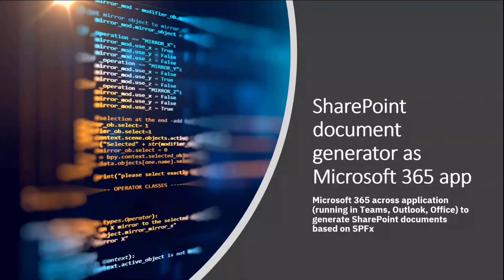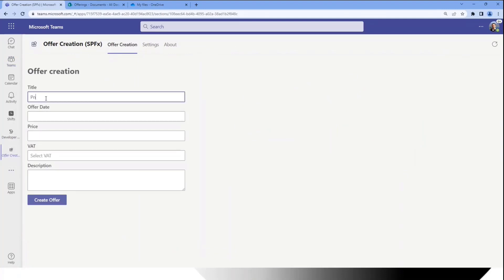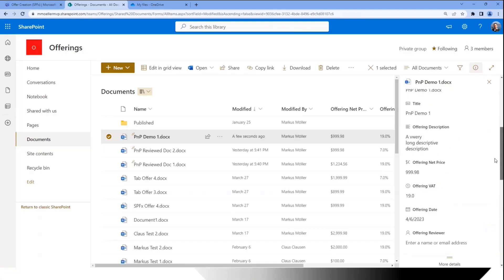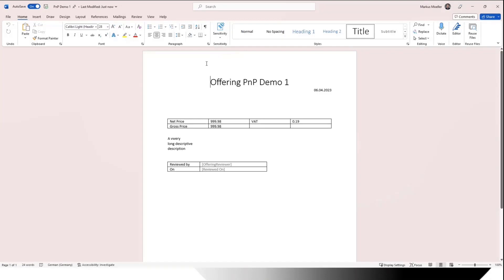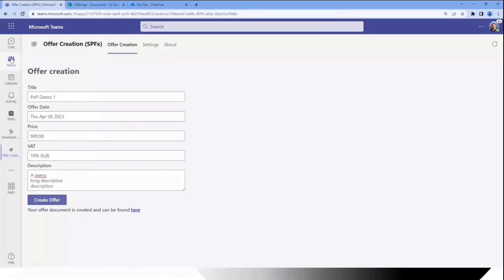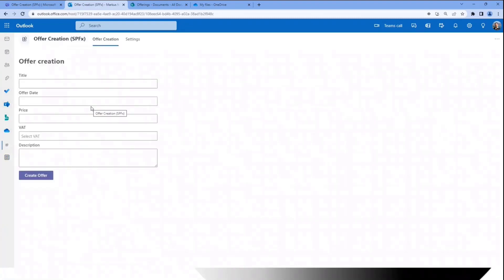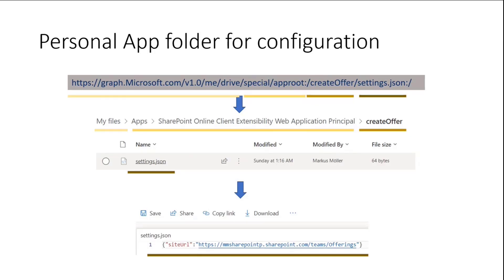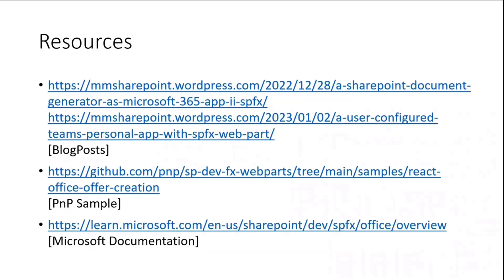A SharePoint document generator as Microsoft 365 app with SPFx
In this 16-minute developer-focused demo, Markus Möller shows how with this Microsoft 365 SPFx app, you can generate template-based Offer documents with custom meta data from within Teams, Outlook, Office, and SharePoint. The “Offer Creation” app shows up in the Add Apps menu within M365 products because it was installed as a personal app in Microsoft Teams. Templates created from M365 apps are stored in the same “Offerings” document library. Review key code elements and configuration.

This PnP Community demo is taken from the Viva Connections & SharePoint Framework Bi-weekly sync call recorded on April 6, 2023.

Demo Presenter
• Markus Möller (Avanade) | @Moeller2_0

Supporting materials
• Article – A SharePoint document generator as Microsoft 365 app II (SPFx)
• Article – A user configured Teams personal app with SPFx web part
• Demo - Extend Microsoft Teams apps across Microsoft 365 (Outlook and Office) - Markus Möller (Avanade) | @Moeller2_0